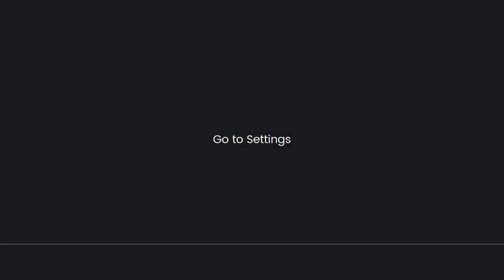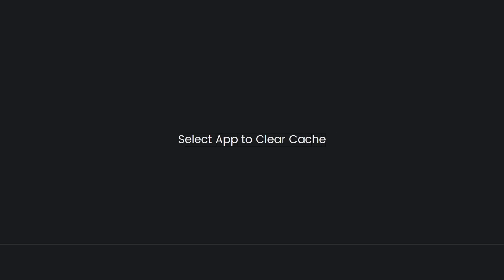How To Clear Cache on Fire Stick (2023 Guide)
Learn How To Clear Cache on Fire Stick (2023 Guide). This video will show you how to clear cache in fire stick.To clear cache on an Amazon Fire TV Stick, follow these steps:

From the Fire TV Stick home screen, navigate to the top menu and select "Settings."

In the Settings menu, scroll to the right and select "Applications."

Now, select "Manage Installed Applications."

You'll see a list of all installed apps. Scroll down and select the app you want to clear the cache for. For example, if you want to clear the cache for the Amazon Prime Video app, select "Prime Video."

Inside the app settings, you'll see options like "Force Stop," "Clear Data," and "Clear Cache." Select "Clear Cache."

A confirmation message will appear. Select "Clear" to confirm and clear the cache.

Once the cache is cleared, you can go back to the app and use it as usual.

Please note that clearing the cache may log you out of the app, and you may need to sign in again. Additionally, clearing the cache may help resolve certain issues with the app, but it won't delete your preferences or settings within the app.

If you want to clear the cache for multiple apps or for the entire device, you can follow the same steps for each app or use the "Clear cache for all apps" option available in the "Manage Installed Applications" menu. Keep in mind that clearing the cache is generally safe and can help free up storage space and improve app performance.